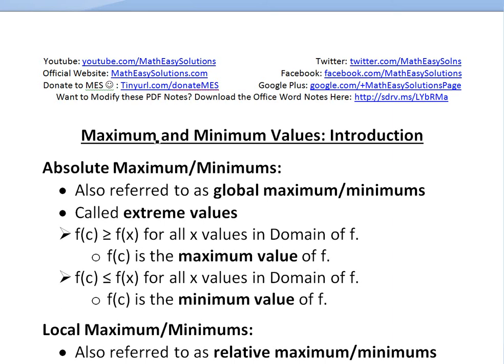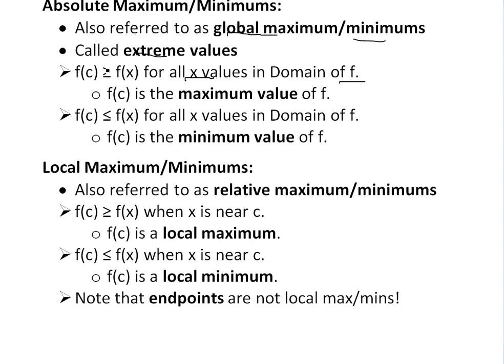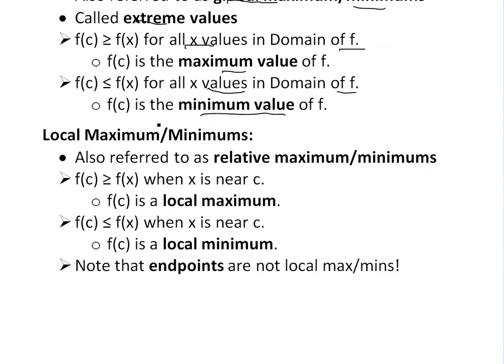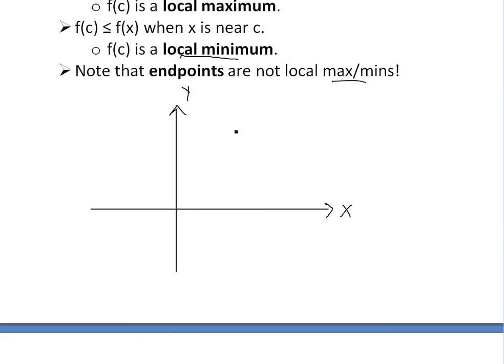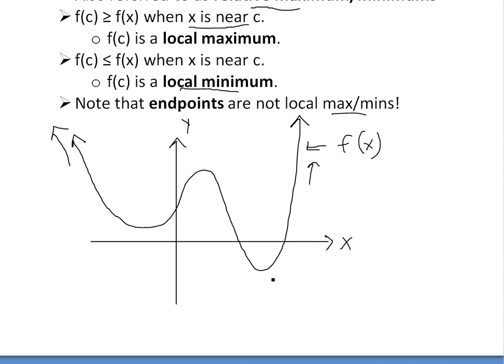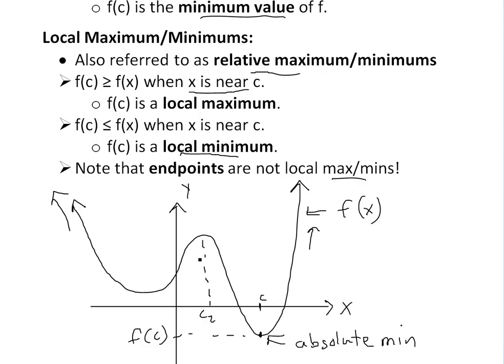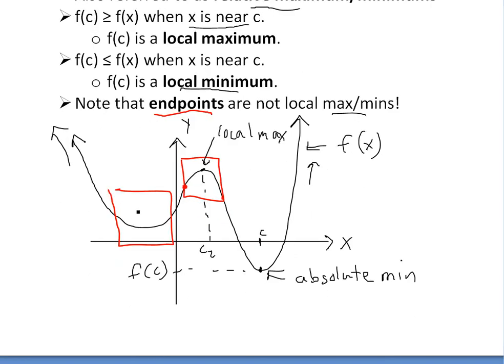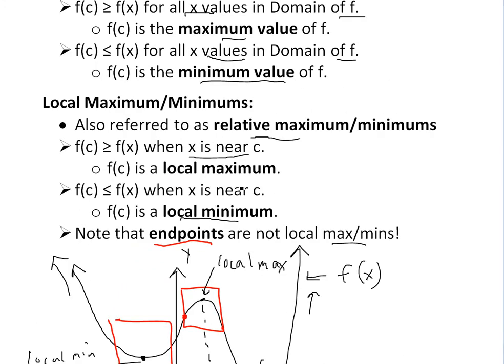Maximum and Minimum Values: Introduction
In this video I go over a brief introduction to maximum and minimum values, both locally as well as globally.